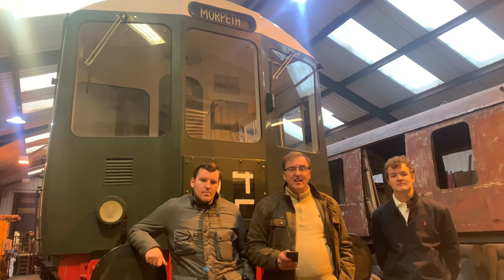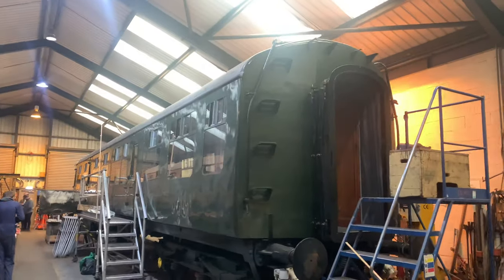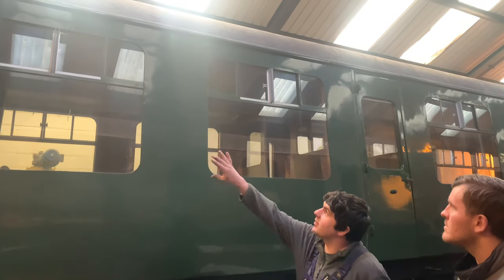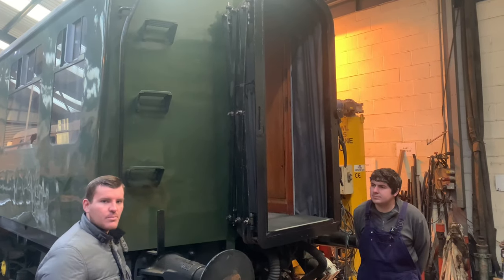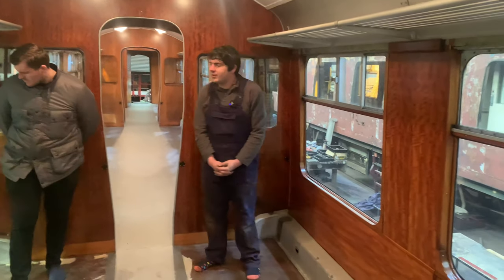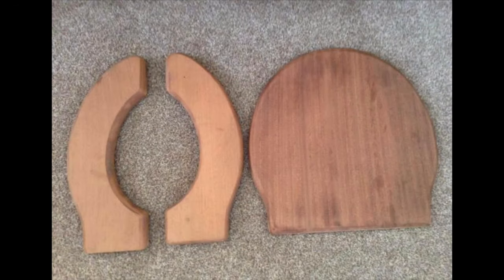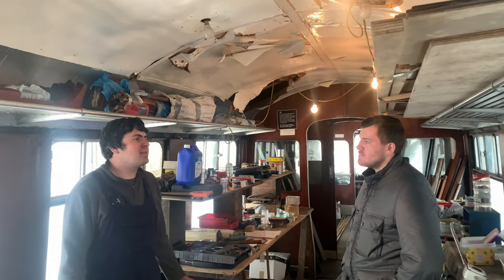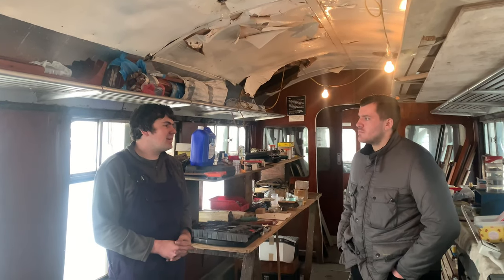Railcar Restorers on the road Ep2, The journey of a 104 DMU restoration at the North Norfolk Railway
In this episode, we go behind the scenes at the North Norfolk Railway and explore the restoration of the class 104 DMU's currently under restoration, and interview Chris Moxon on what a long but rewarding journey its been bringing back the trailer car to the standard you see today, and as a stark contrast we explore the power car that work has only recently started on, giving you a sense of the enormity of the work completed on the trailer car and how massive a task the group has still got left to do.

and for more information on our current project visit the